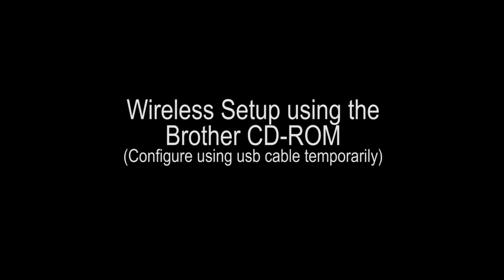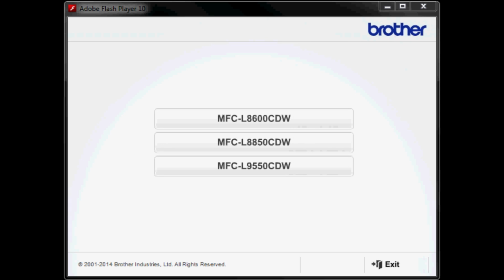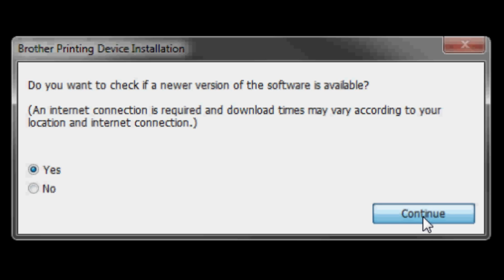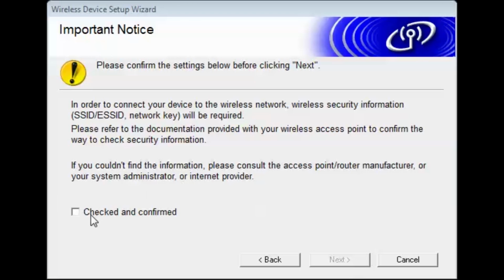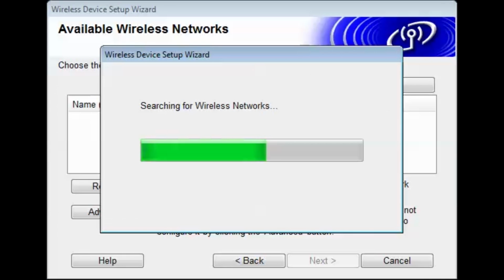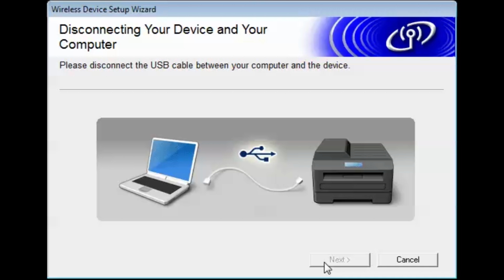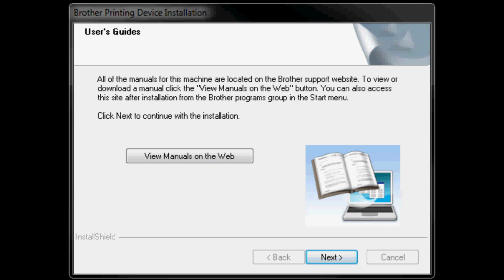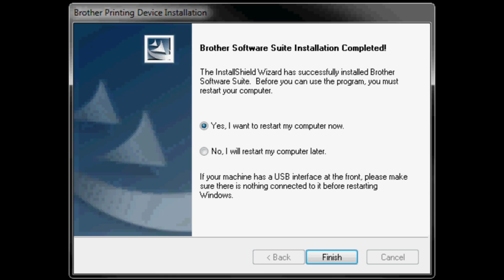Setup wireless using a USB cable MFCL8600CDW MFCL8850CDW MFCL9550CDW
Learn how to perform wireless setup on your Brother MFC-L8600CDW, MFC-L8850CDW or MFC-L9550CDW by temporarily using USB cable.

Models covered:
Brother MFCL8600CDW
Brother MFCL8850CDW
Brother MFCL9550CDW

For more videos, tutorials, and FAQs visit our support